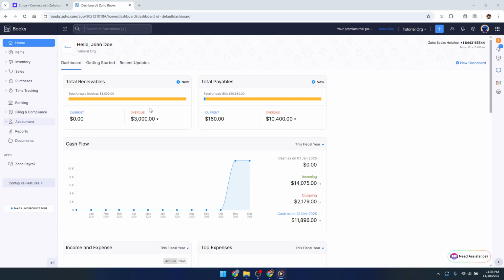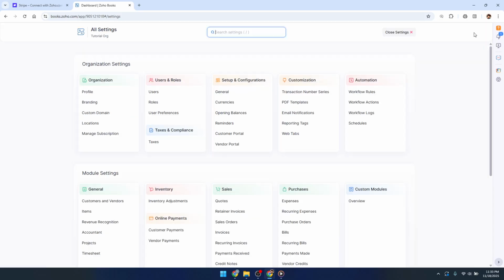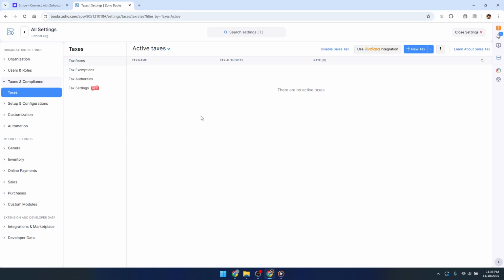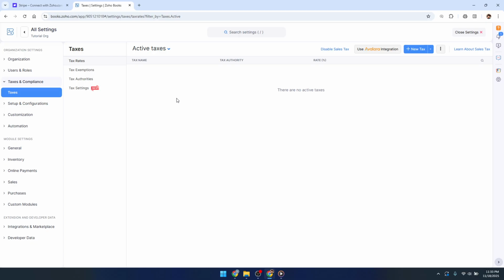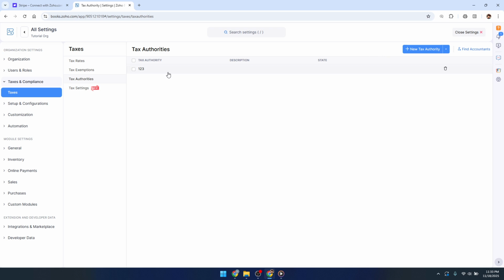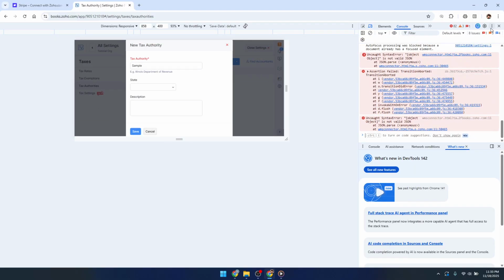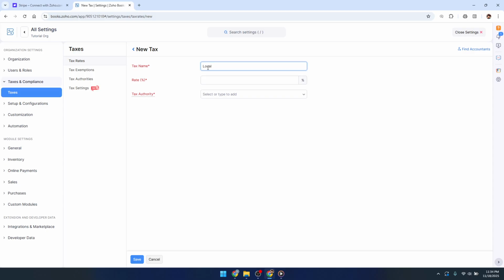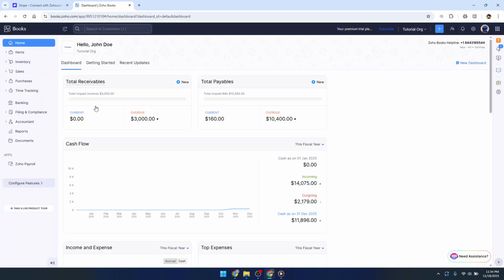How To Set Up Taxes In Zoho Books [2025 Guide]